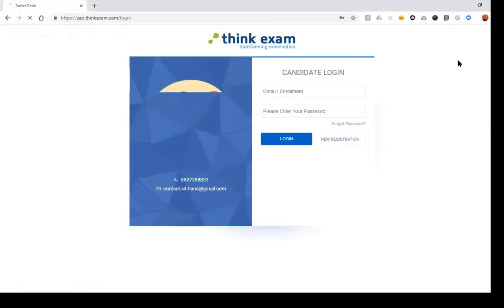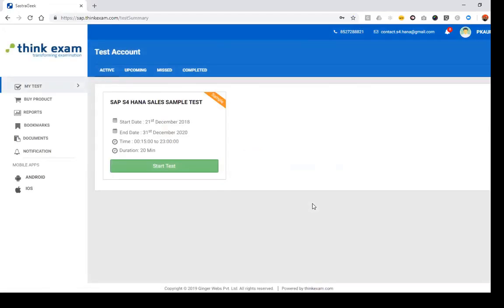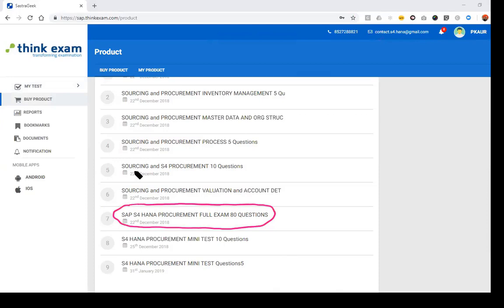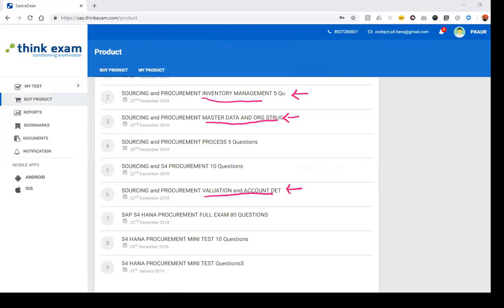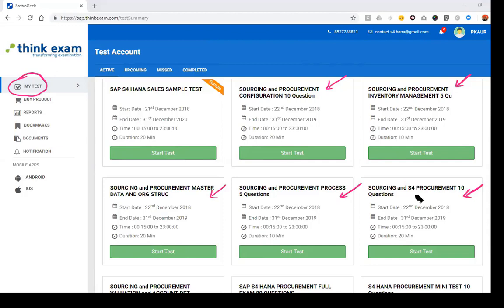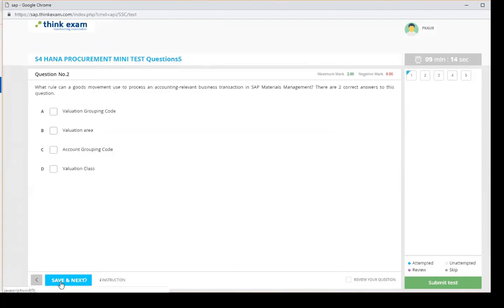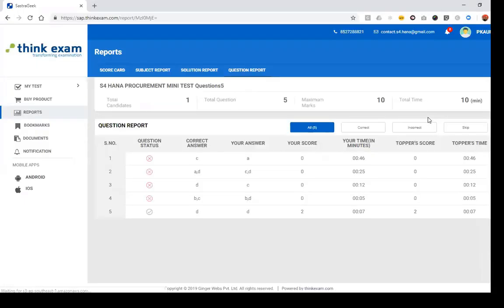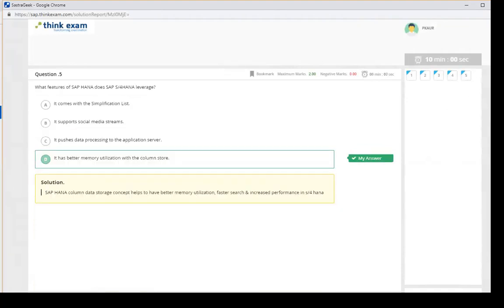How to Practice Questions & Prepare for SAP Certification exams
Use below link to get enroll yourself & check all Certification Preparation Courses